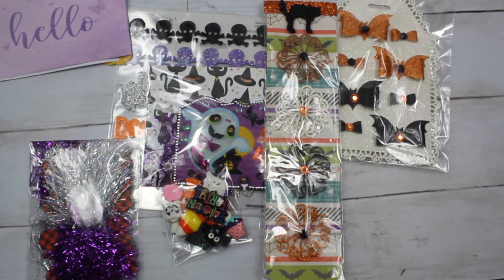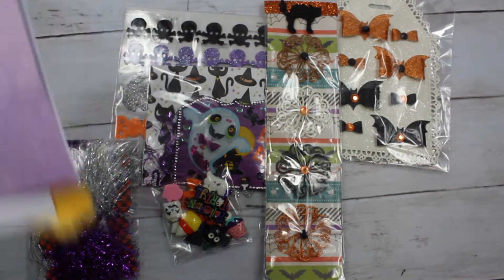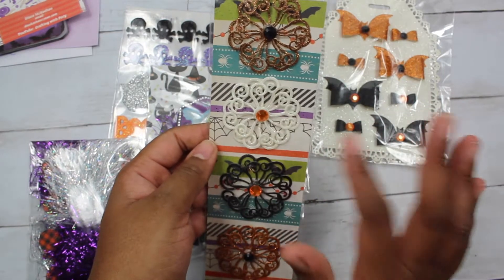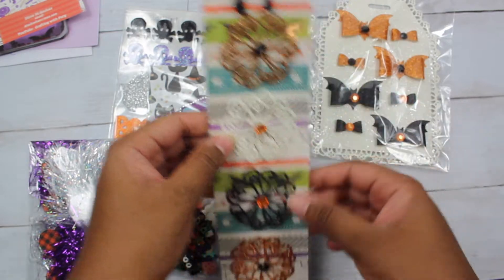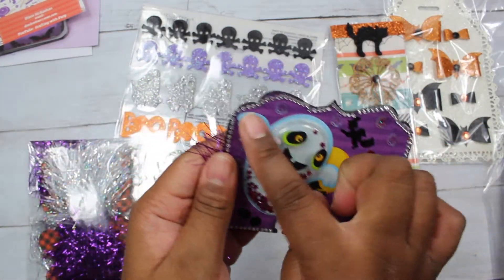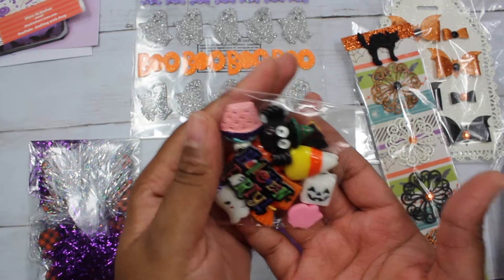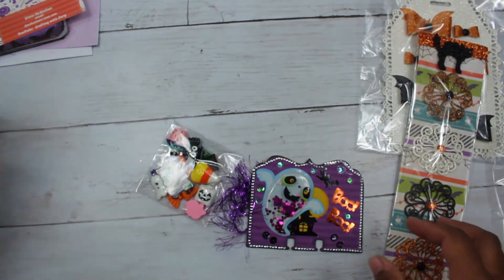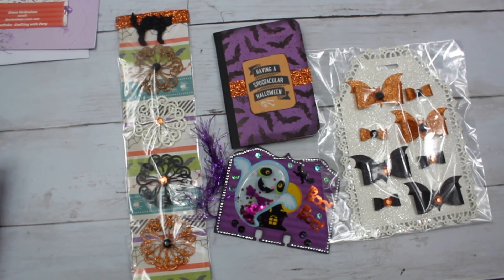300 Subscribers Giveaway | Entry #16 from CraftingWithFury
Thank you for visiting my channel! Here is the lovely entry into my challenge from Mrs. Diane (CraftingWithFury). Thank you so much for your support and participation!

Mailing:
Natasha Polite